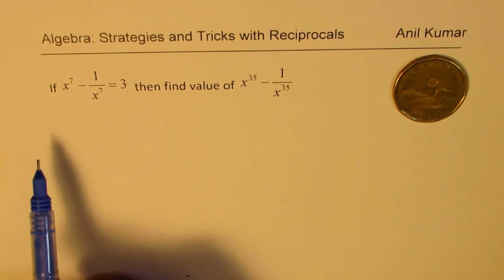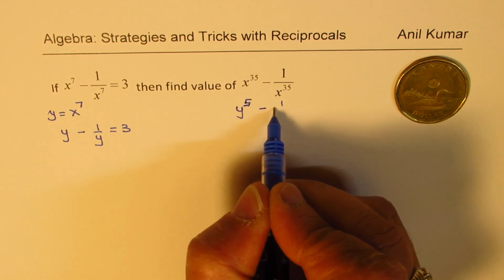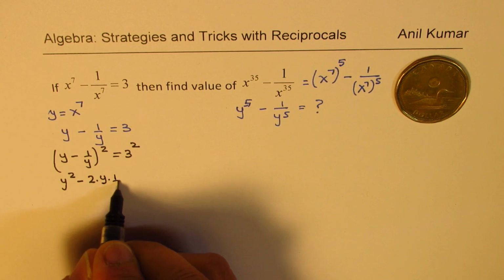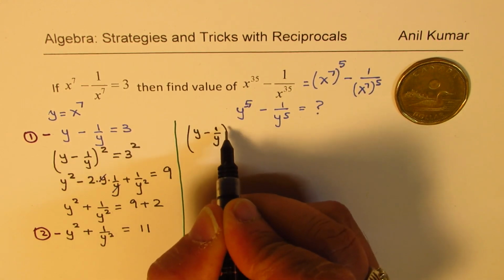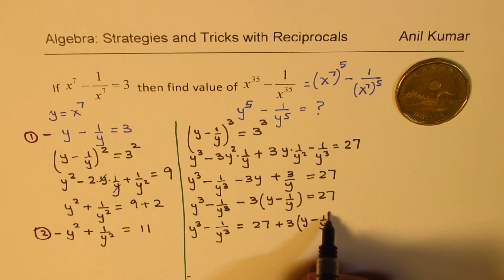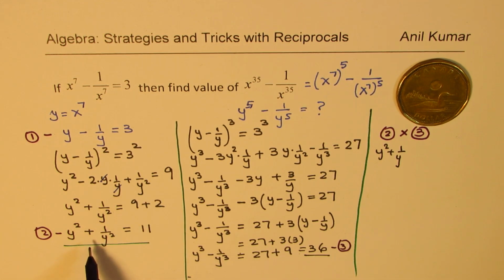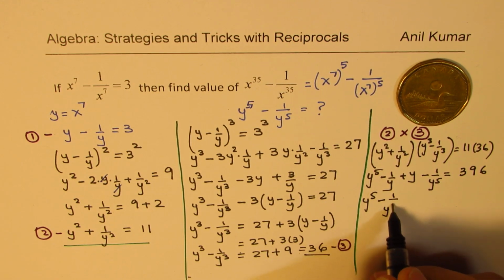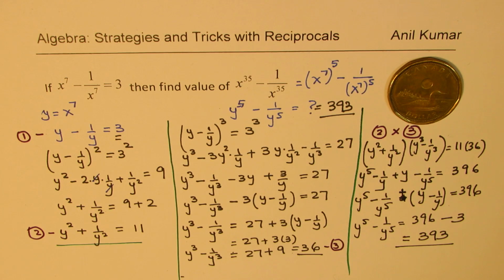Algebra Advance Find x^7 - 1/x^7 = 3 find x^35 - 1/x^ 35 SSC CGS IIT CAT Short Cut Trick